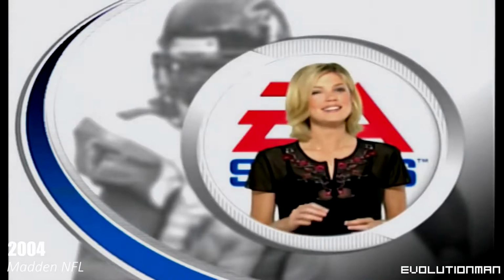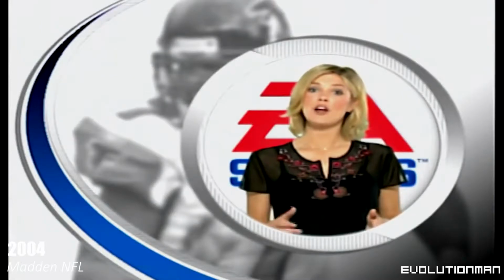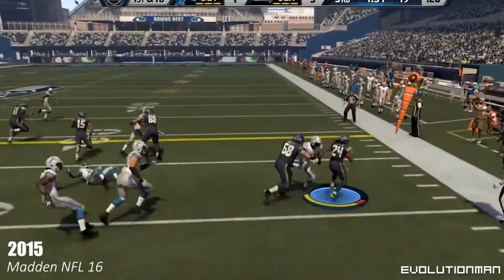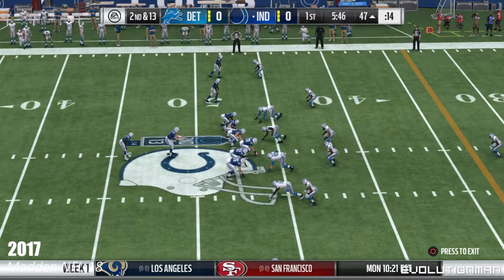Evolution of Madden NFL Football Games 1988-2021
Includes ALL Madden NFL Video Games
👓 𝗪𝗮𝘁𝗰𝗵 𝗶𝗻 𝟰𝗞/𝟲𝟬𝗳𝗽𝘀 𝗳𝗼𝗿 𝘁𝗵𝗲 𝗯𝗲𝘀𝘁 𝗲𝘃𝗼𝗹𝘂𝘁𝗶𝗼𝗻 𝗲𝘅𝗽𝗲𝗿𝗶𝗲𝗻𝗰𝗲!

📌 All Madden NFL games in the Evolution:

John Madden Football (1988)
John Madden Football (1990)
John Madden Football II
John Madden Football '92
John Madden Football '93